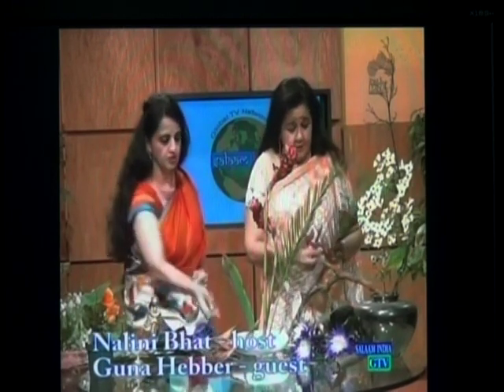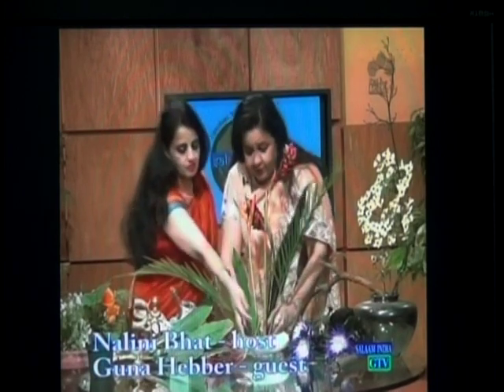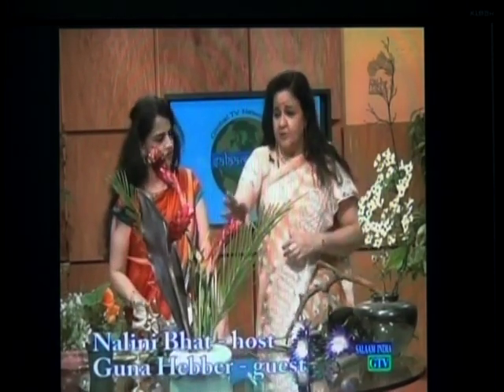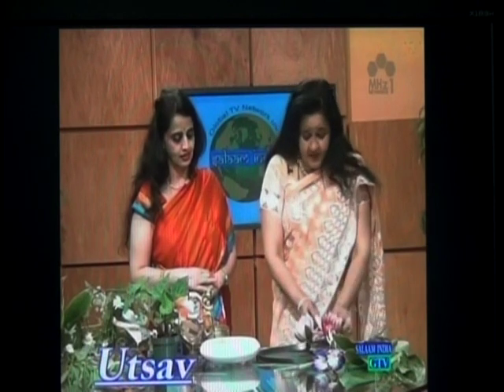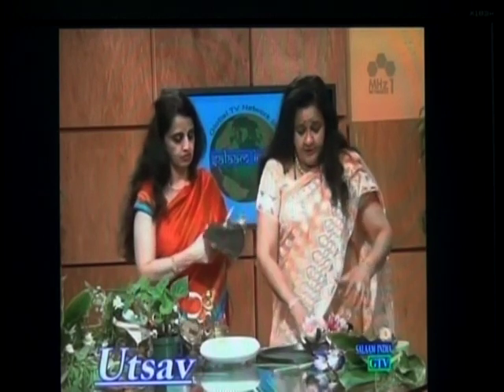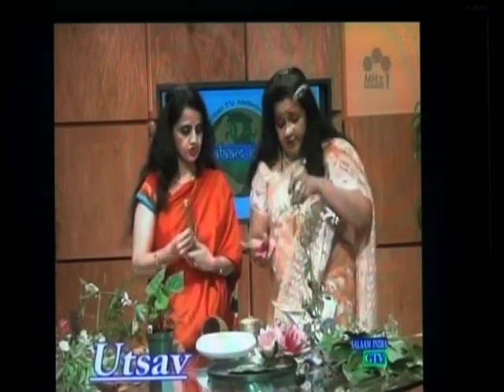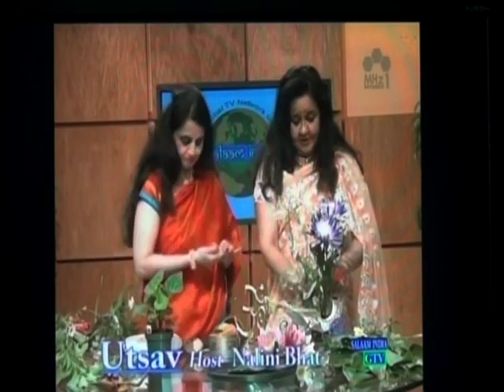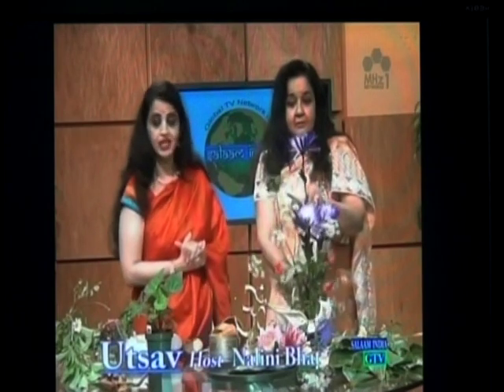Nalini Bhat's guest Mrs. Guna Hebbar on utsav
Mrs. Guna Hebbar demonstrates beautiful Ikebana arrangements on Nalini Bhat's show, 'UTSAV' on GTV.